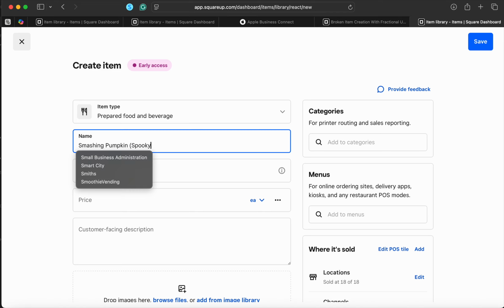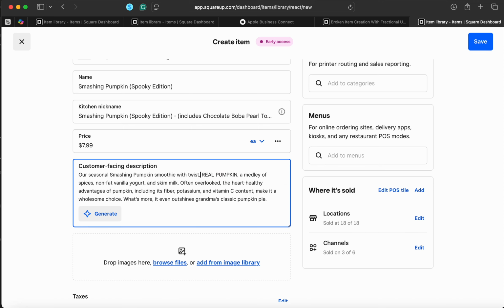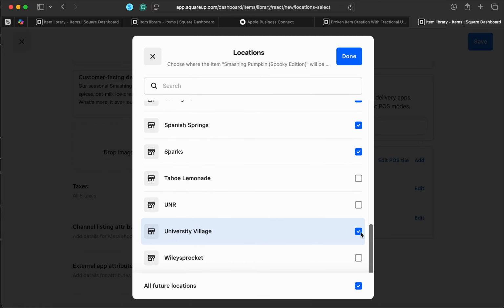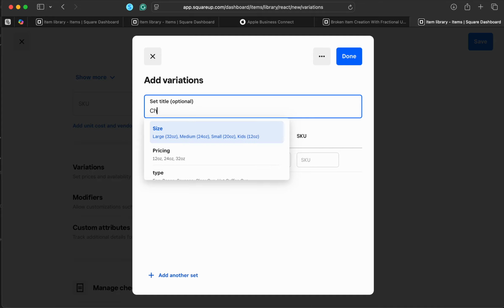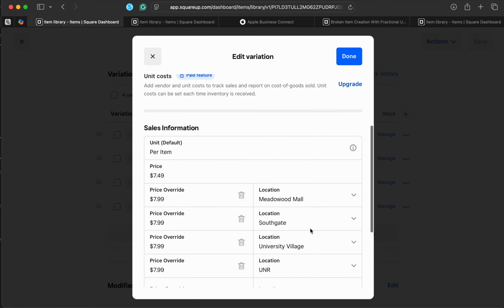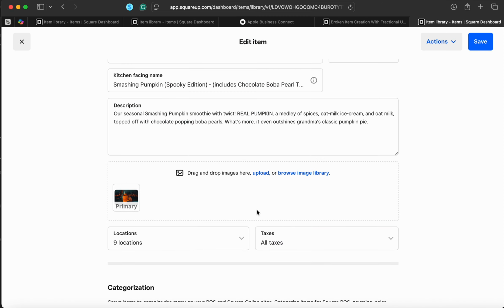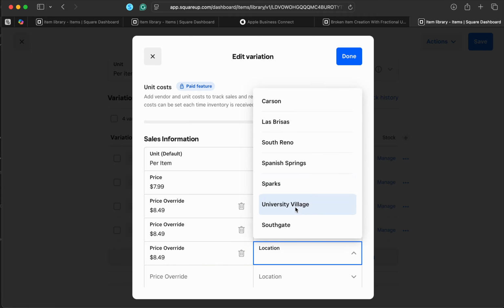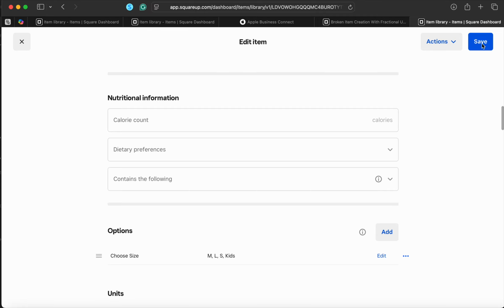Square New Item Create 2025 First Time User Experience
This video discusses the new item creation for Square.  So far it looks pretty good accept for a few area's such as variation pricing.